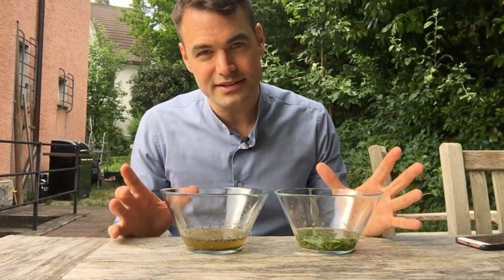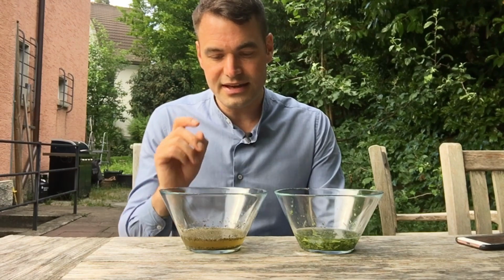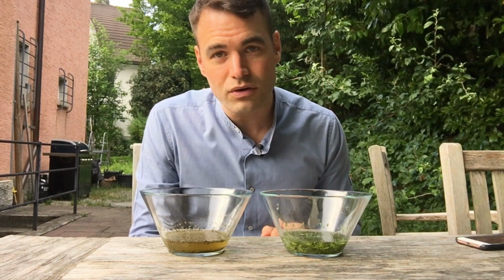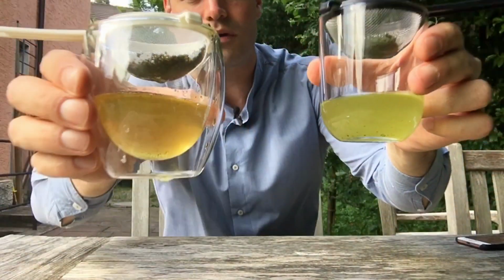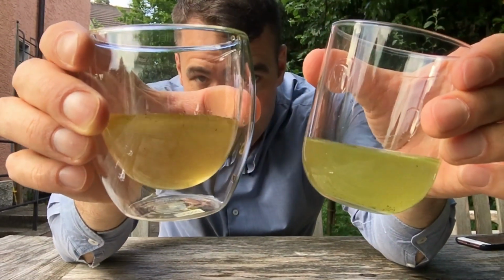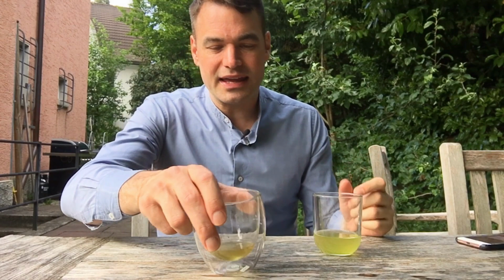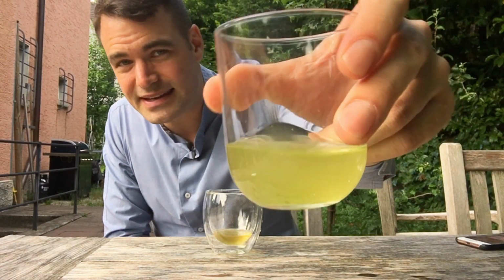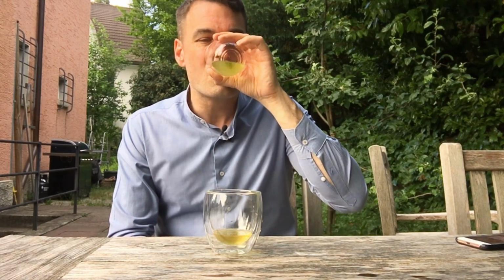Can You Ice Brew a Teabag?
In this video, we compare loose leaf tea and teabag tea with the "Kooridashi" or ice brewing method. Will the teabag tea be able to pass this test?